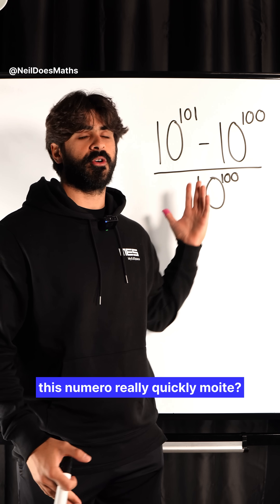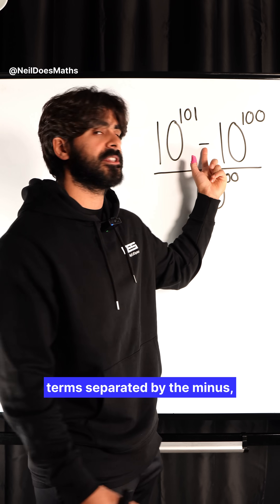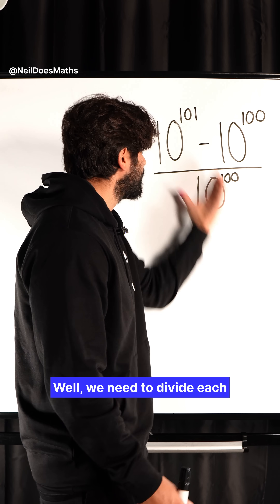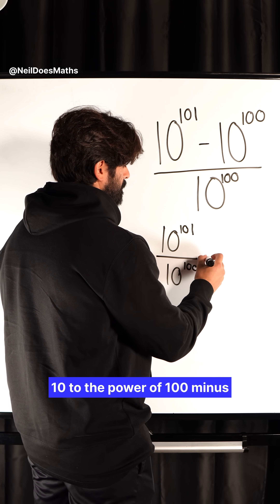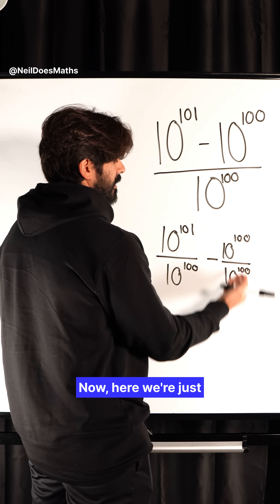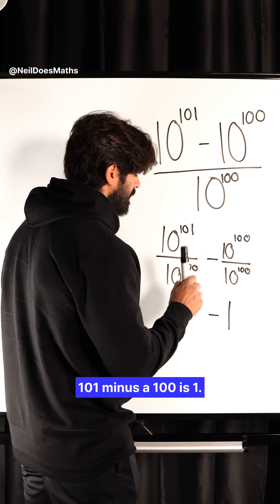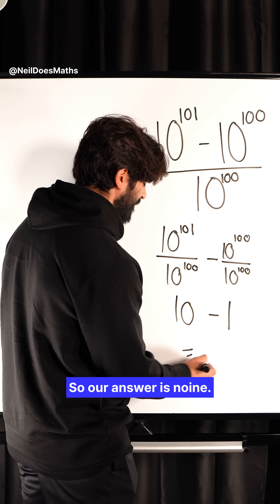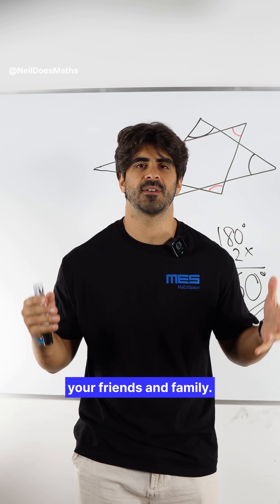Let’s SIMPLIFY This Moite💯